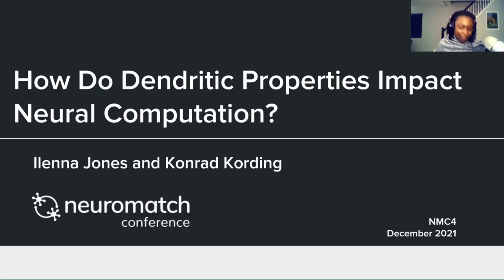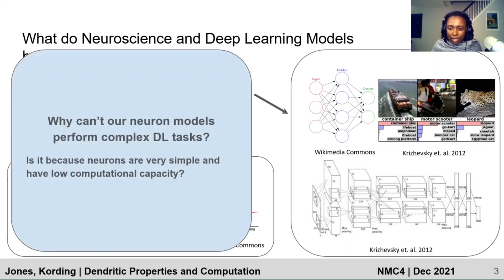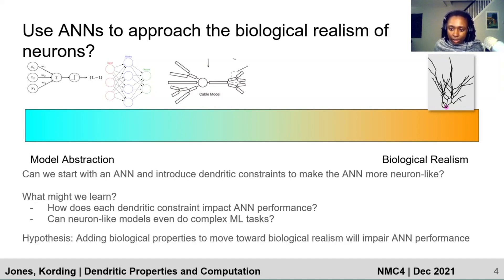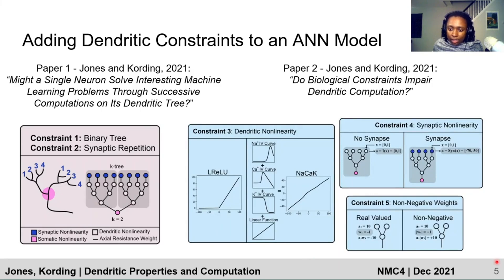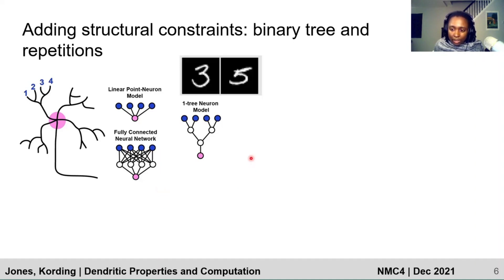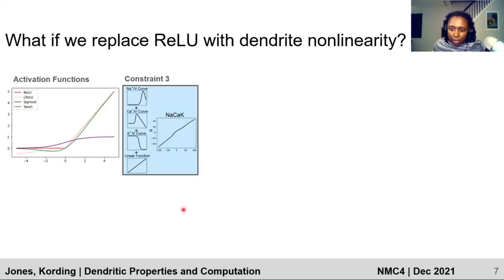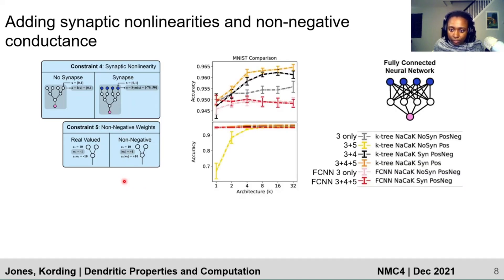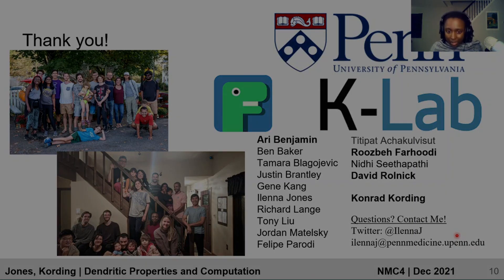How Do Dendritic Properties Impact Neural Computation NMC40 Ilenna Jones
To what degree do qualitative dendritic properties impact ANN-based neuron models' ability to perform ML benchmark tasks